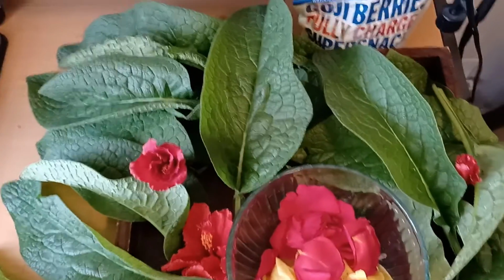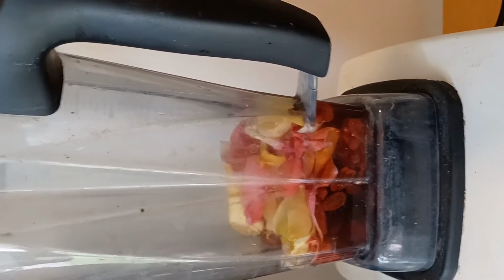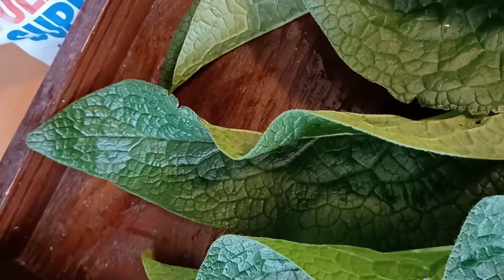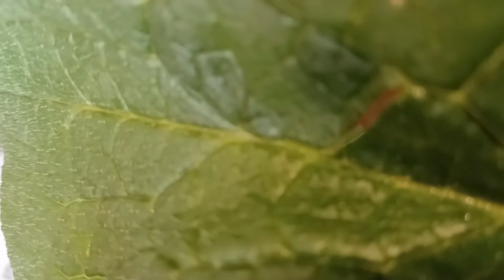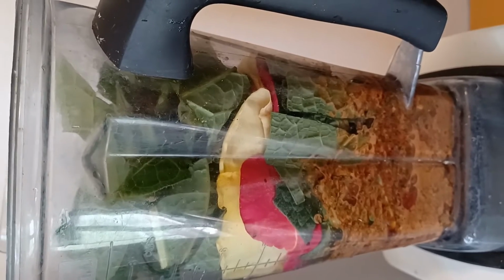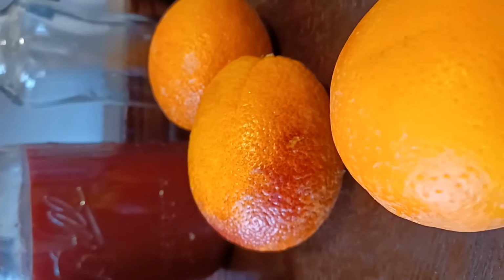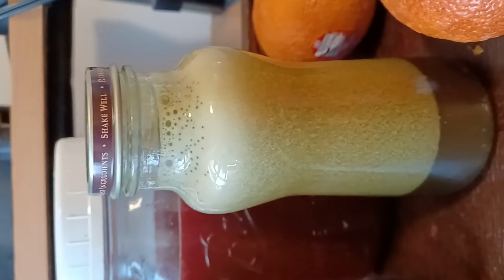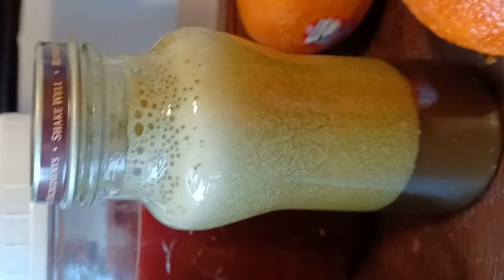comfrey smoothie with rose, hibiscus and goqi berries